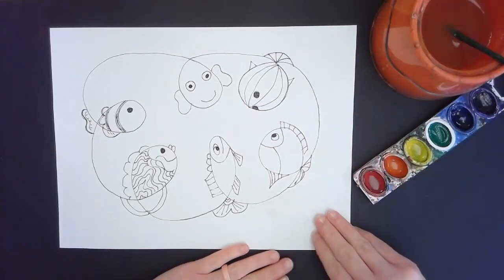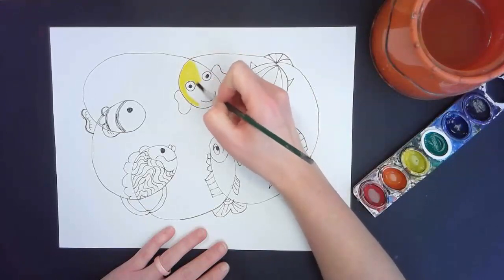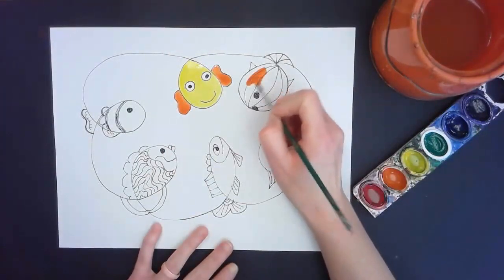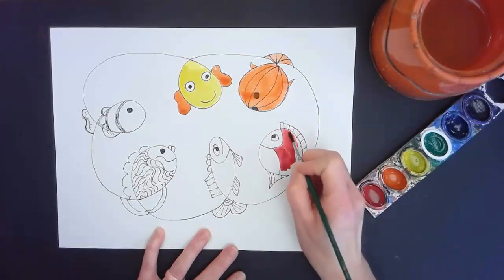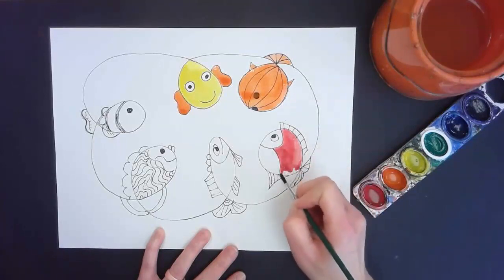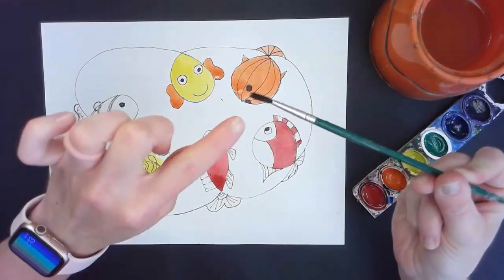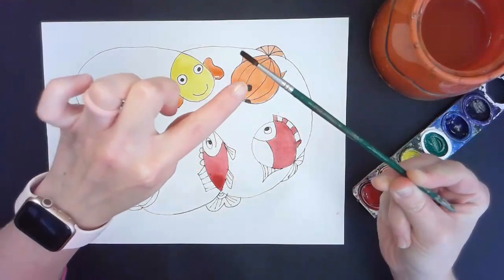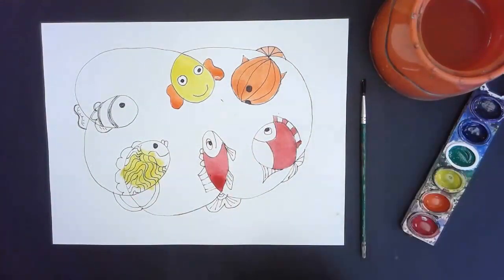Loopy Fish Paint Day 1